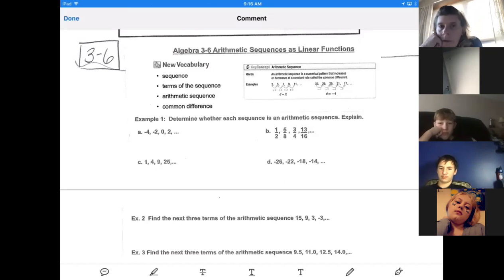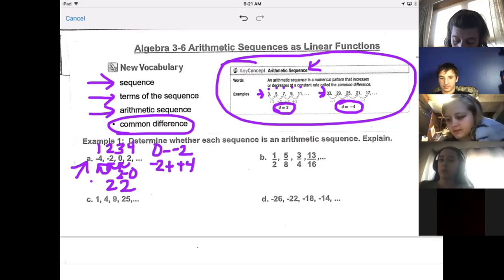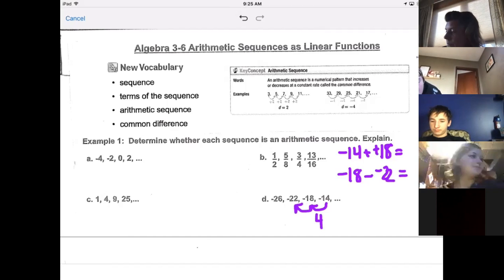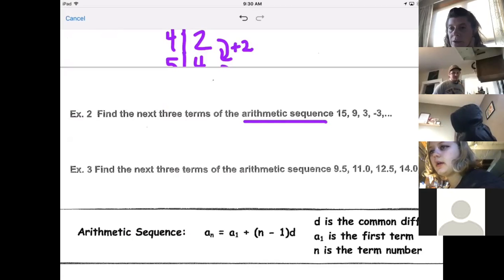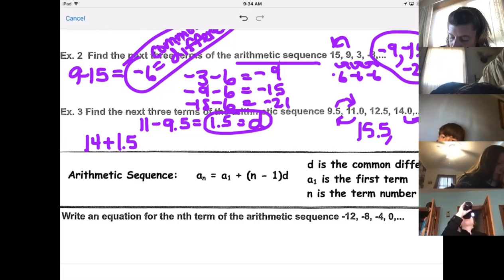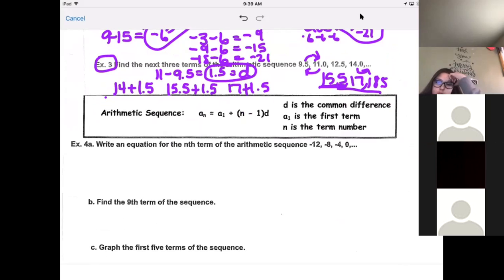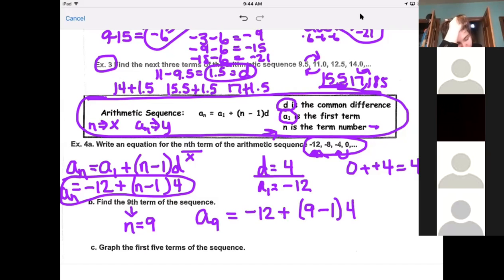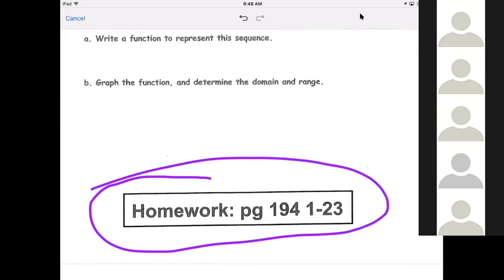Alg3 6a Arithmetic Sequences as Linear Functions